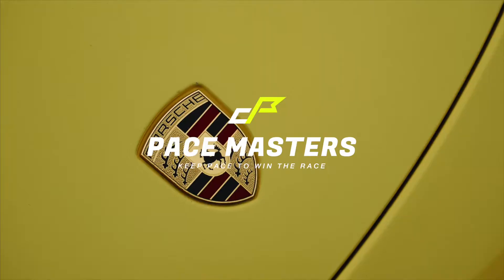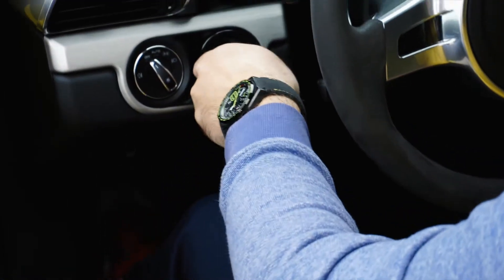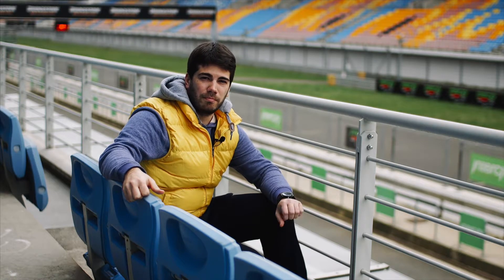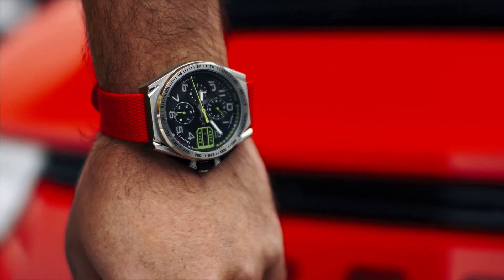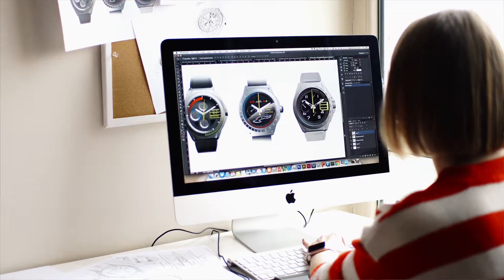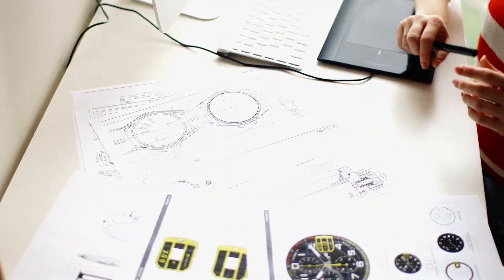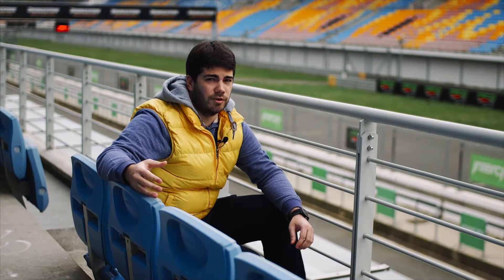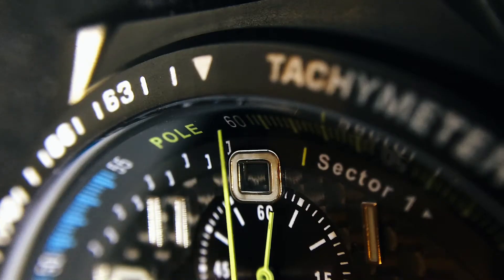Pacemasters Paddock Chronograph Teaser